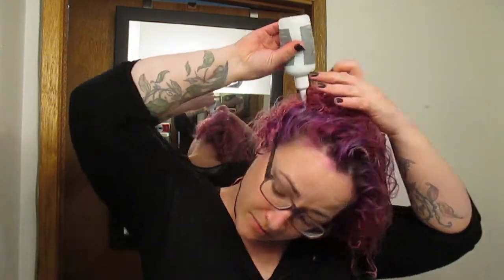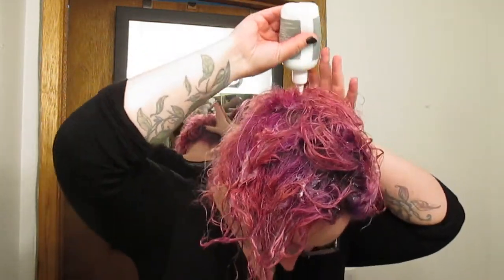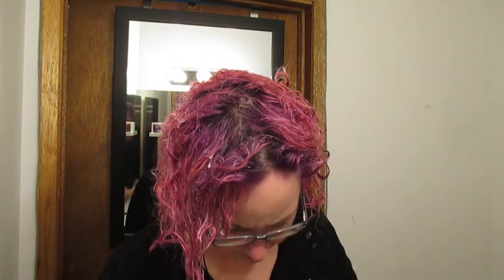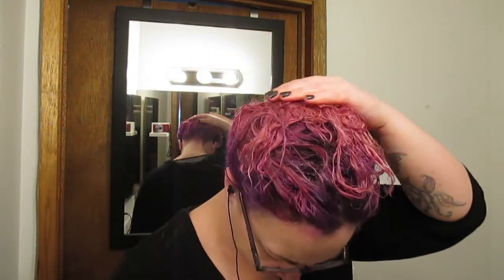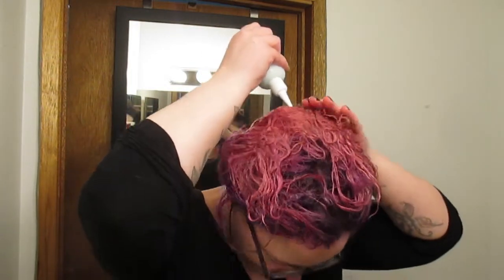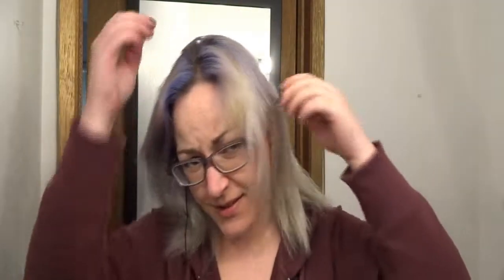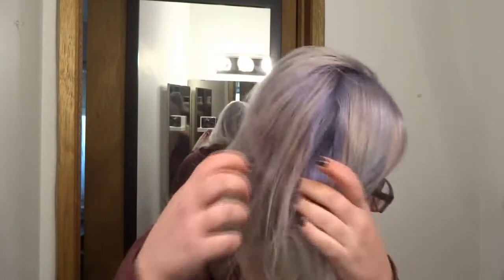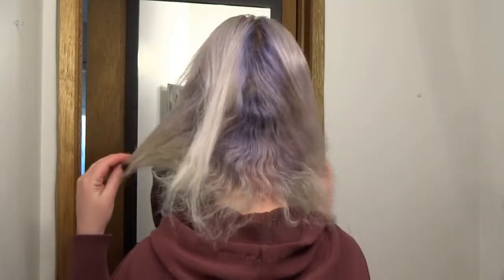Using Colour B4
Gave up on vitamin C and resorted to the sulfurous-smelling Colour B4 colour remover. Yes I frequently call it Colour Oops but they're mostly the same thing.
(PS to get the smell out after: Mix some baking soda with shampoo, leave on for 10 minutes, rinse, mix vinegar and conditioner half and half and apply twice, leaving on for a few minutes each time.  IT WORKS!)